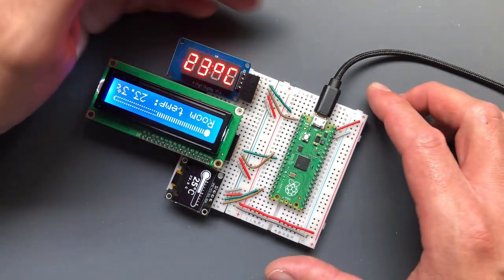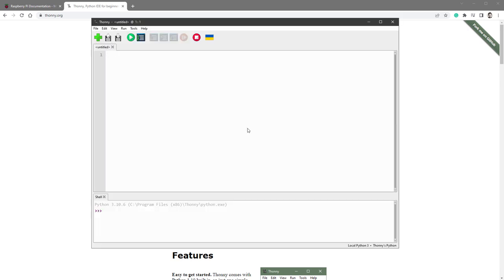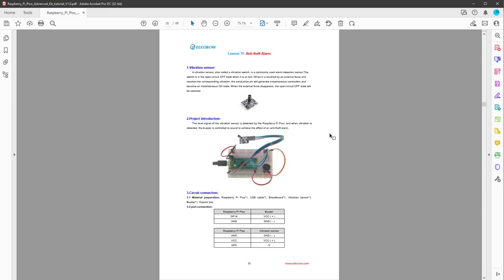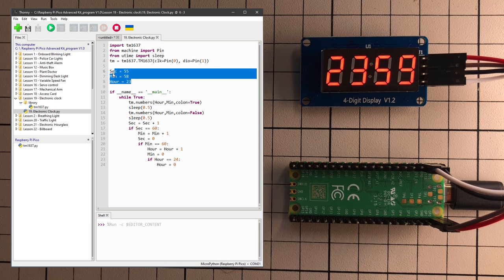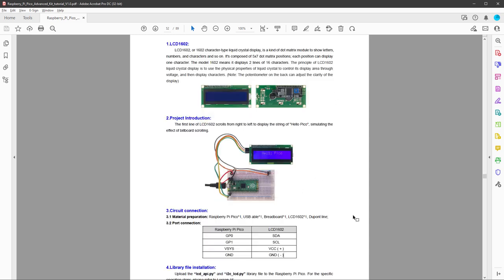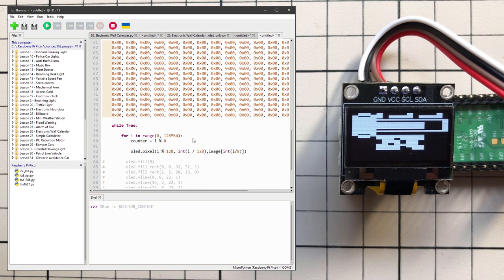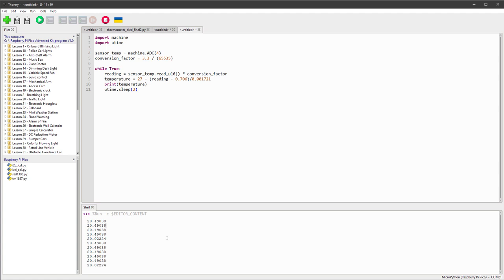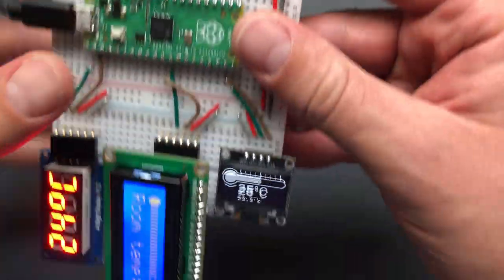1 PROJECT 3 DISPLAYS ----------- (using Elecrow Raspberry PI Pico Advanced Kit)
KIT from AliExpress

Individual components:
Raspberry PI Pico
7-segment display
16x2 Display
128x64 OLED Display

Learn how to use the Microcontroller board, Raspberry PI Pico, read the temperature value from the built-in temperature sensor and display the value on three different displays all at the same time. Those displays are the 7-segment 4 digits display, the 16x2 character display, and the 128x64px OLED display. For today's lesson, we will be coding in Micropython, but you can also write your code in C (same as with Arduino). Connecting the displays is simple, as (same as many other sensors in the kit), most of them use an I2C connection and require only two wires - clock (SCL - serial clock) and data (SDA - serial data). In addition, you need two wires for the power supply - VCC (power) and GND (ground).

This lesson is for absolute beginners who have no experience with Micropython, Raspberry PI Pico, or displays. Every step is described and explained. If you still have any problems following the tutorial, please put your question in the comments, and I will try to answer as soon as possible.

Also, this kit has quite so many sensors, but I´m actually not using any in this lesson. Let me know if I should use more sensors in the next video?